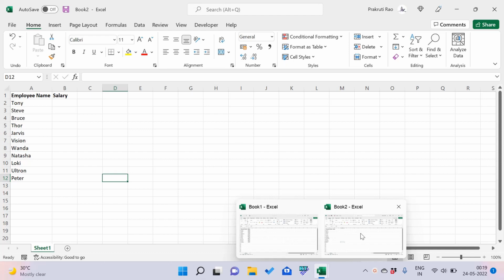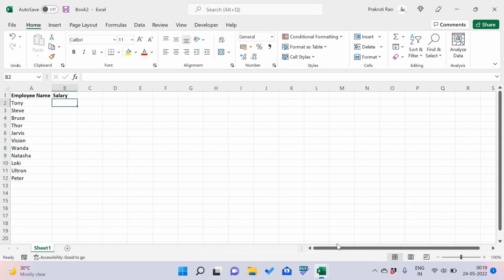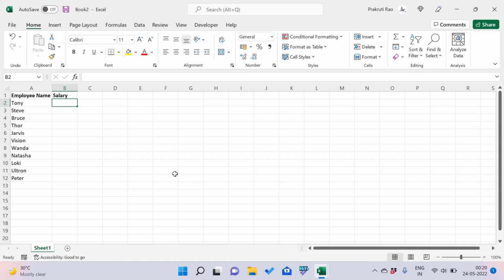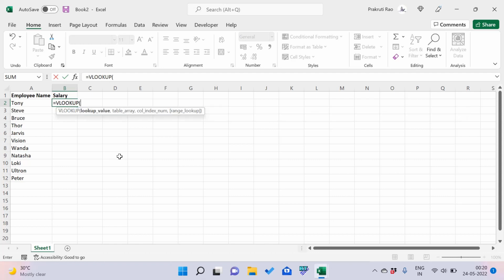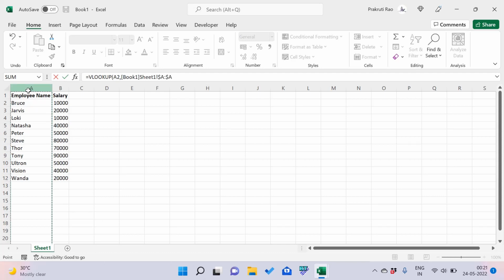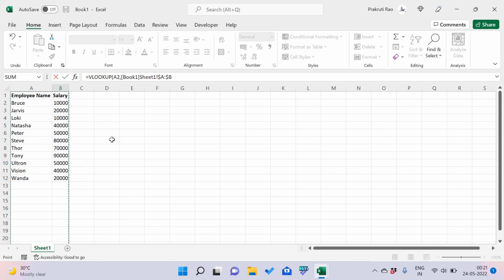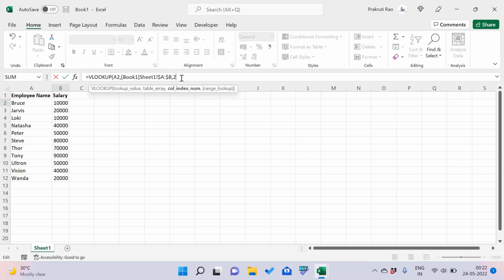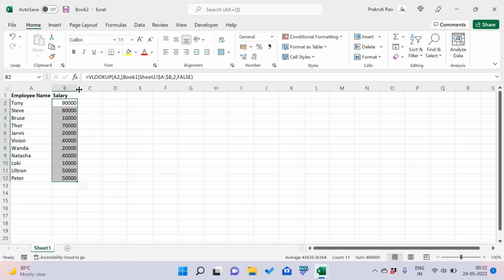VLOOKUP formula in excel || Learn in 3 minutes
Hello Everyone,
In this video, I will teach you about a fundamental and most potent excel formula. The formula is called VLOOKUP. This VLOOKUP formula can save you a lot of time. This VLOOKUP formula is used to search against data in excel workbooks.
Please watch the video completely to know about the formula.